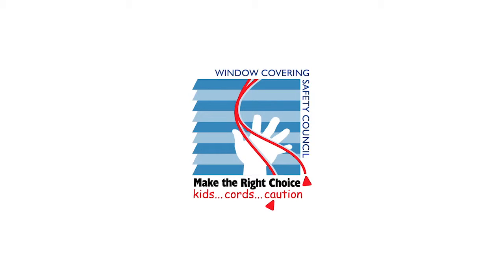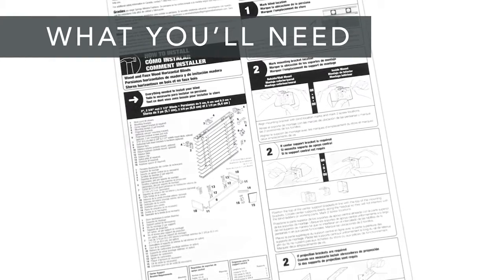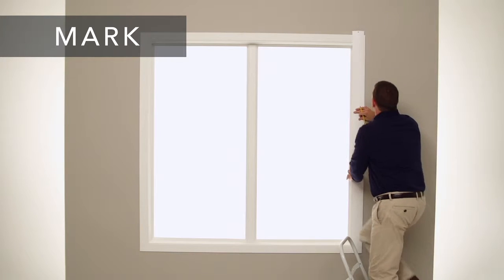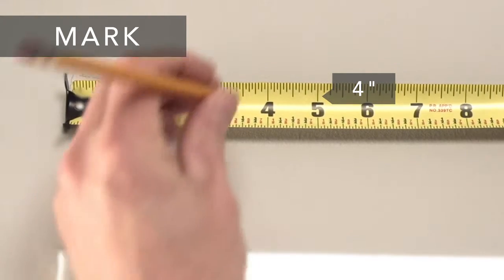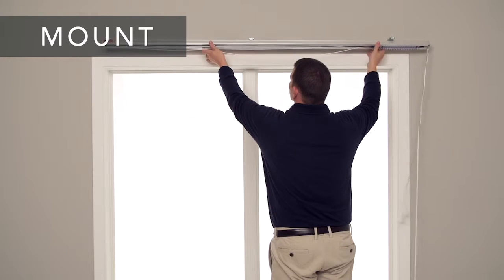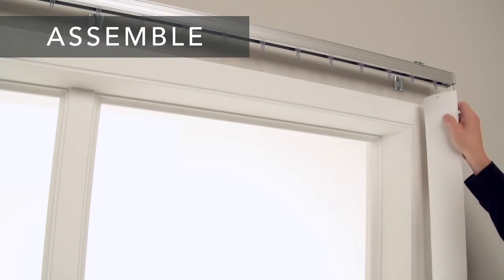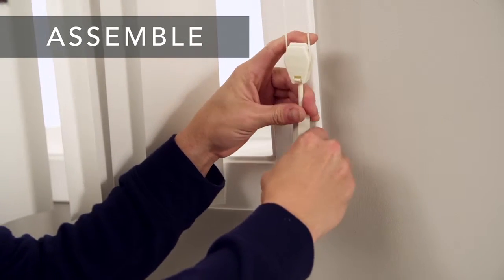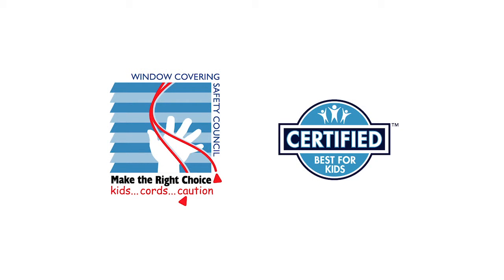Signature Series | How to Install Corded Vertical Blinds - Outside Mount